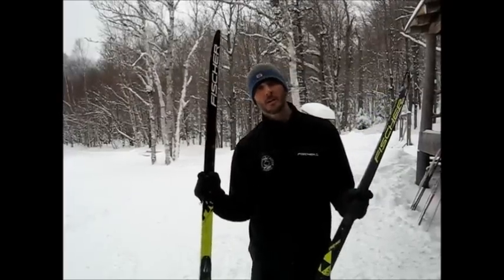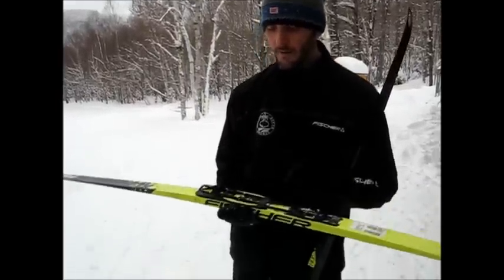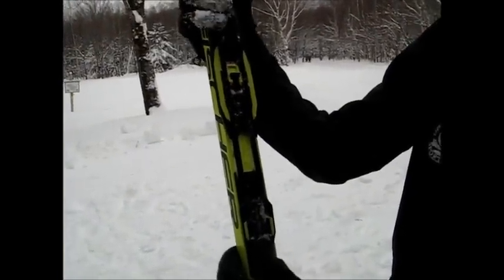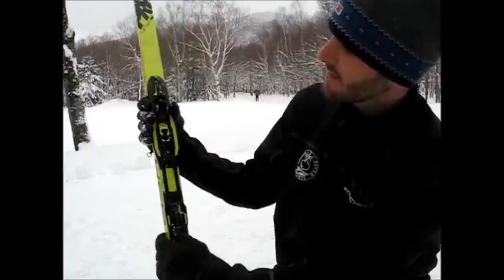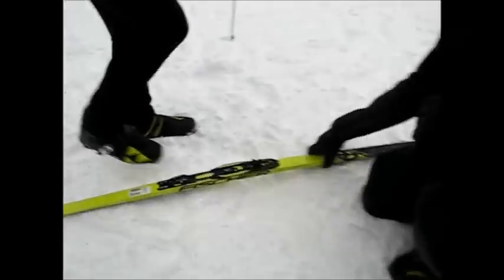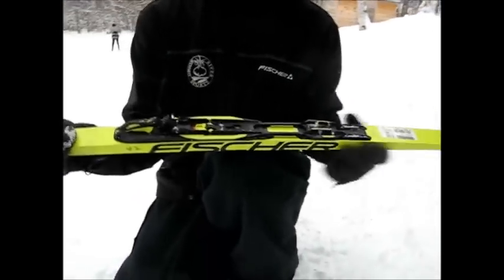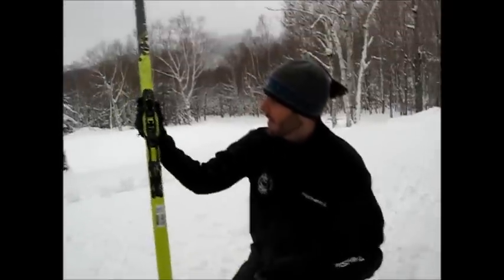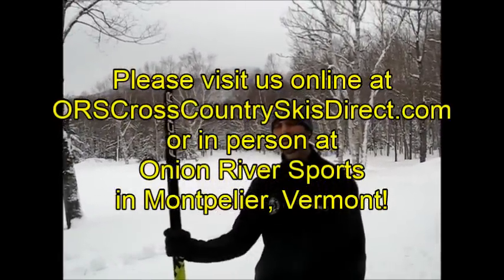TURNAMIC Binding System Demo and Overview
Co-developed by Fischer and Rossignol, the Turnamic system is a new Nordic binding system consisting of touring and race binding models as well as a range of binding plates and boot soles. Features of the Turnamic binding system include tool-free installation and adjustment of the binding on the IFP binding plate, with seven mounting positions relative to the ski's balance point for optimizing the ski's performance to suit the terrain, snow conditions, and skier's technique. Another unique feature is the TurnLock mechanism, which makes entry and exit easier than ever. Finally, the heel piece of the binding floats on the binding plate, so the ski's flex is not compromised in any way by the binding. Turnamic is cross-compatible with Rottefella NNN and Salomon ProLink boots.